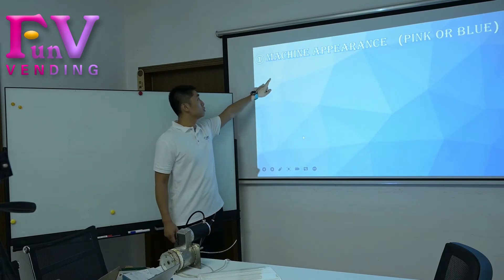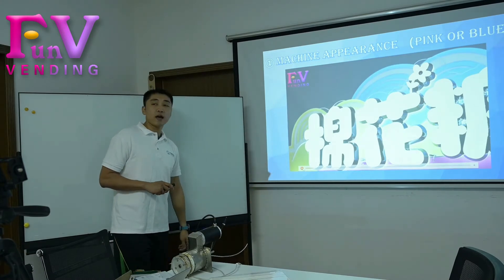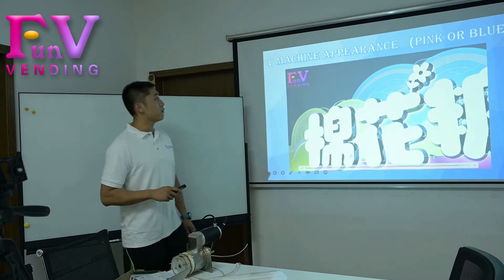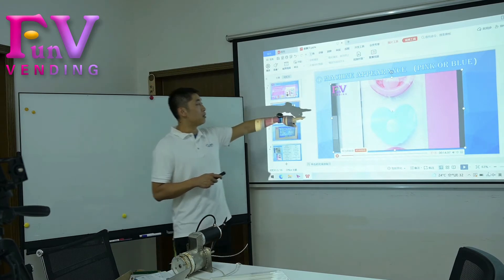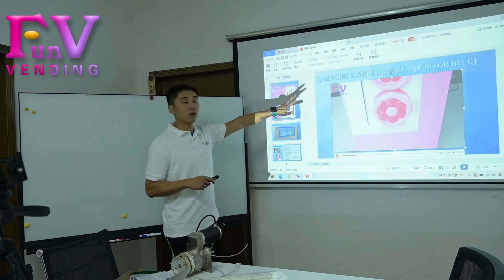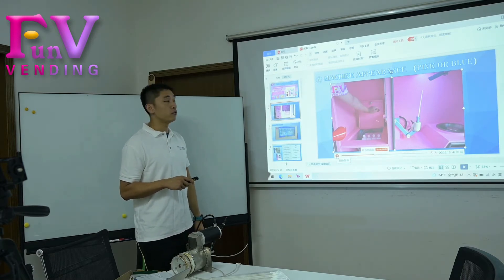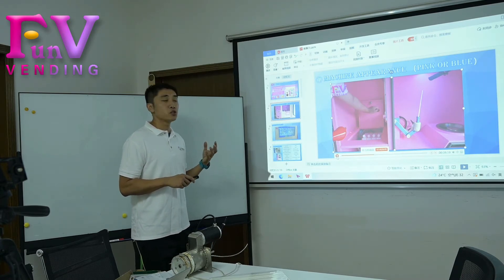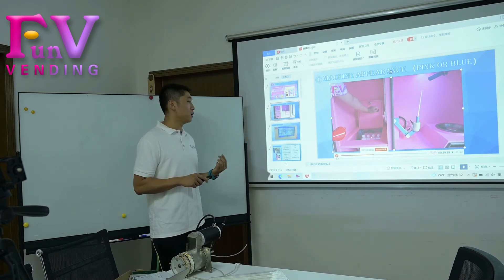Cotton Candy Vending machine, pink blue color, put in shopping mall, fully auto